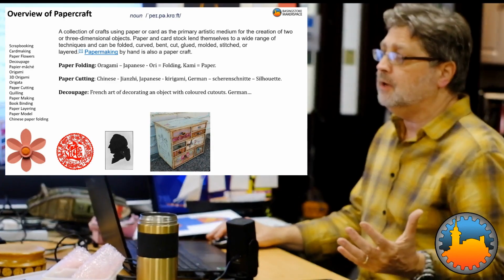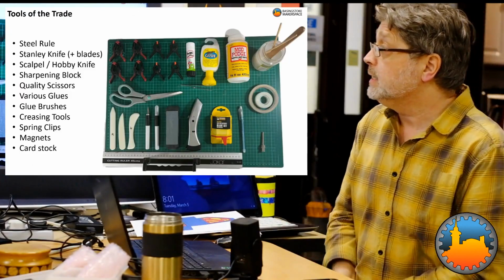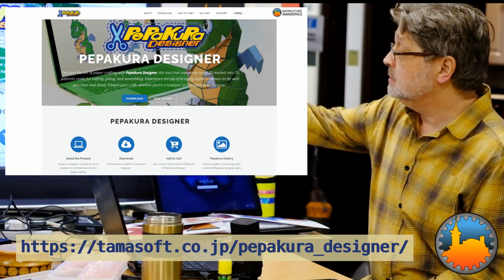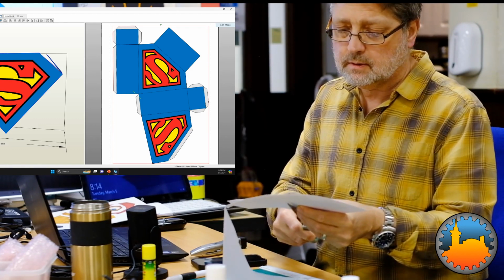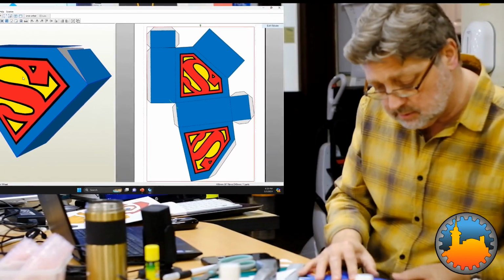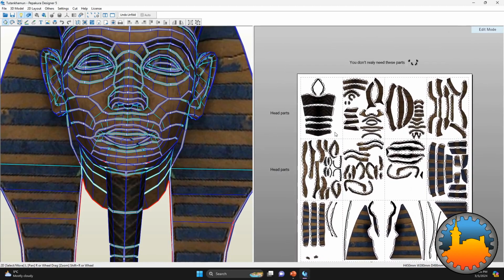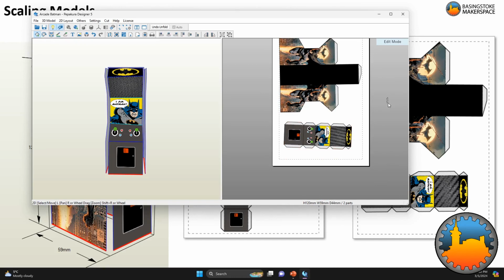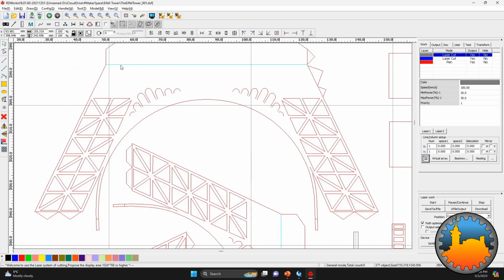HOWTO: Practical Papercraft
Andy presents Pepakura the software that allows you to make stunning 3D creations from paper.  A cost-effective way to create personalized decorations, gifts, and props